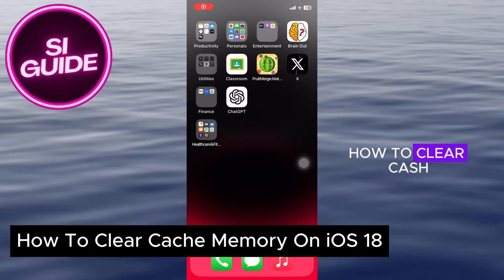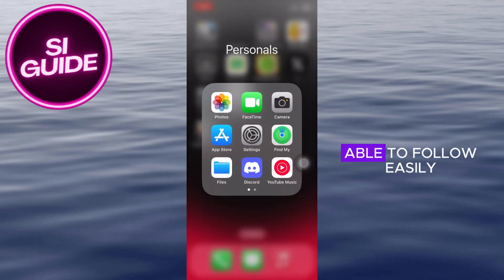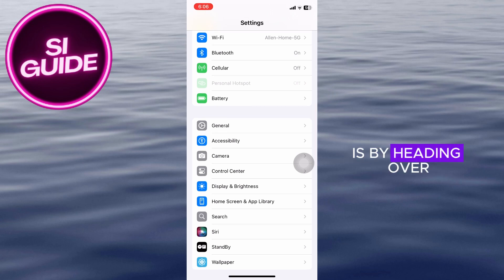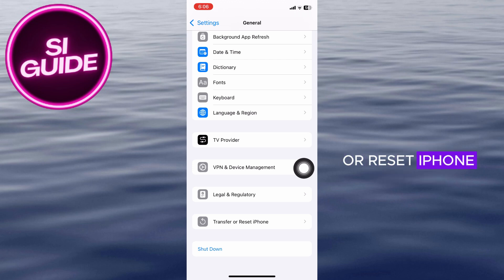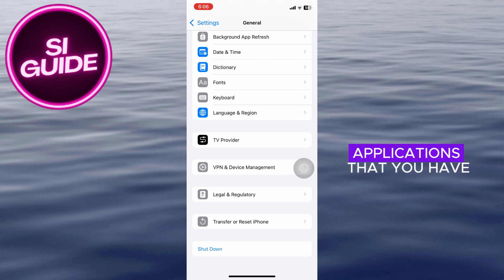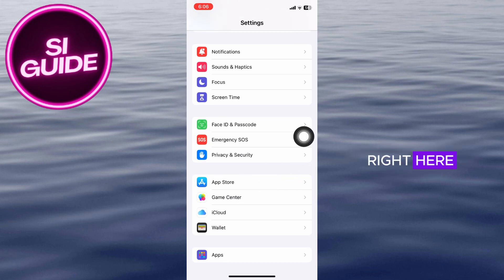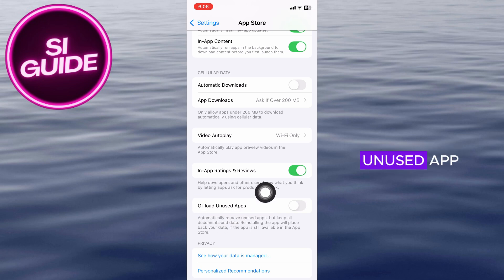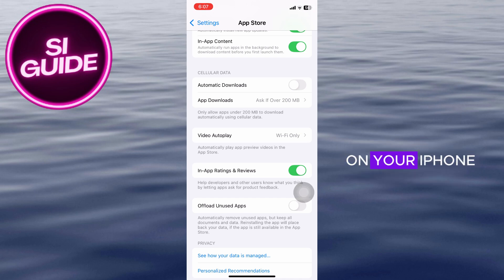How To Clear Cache Memory On iOS 18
Is your iPhone feeling slow? Clearing cache memory can help free up space and speed things up! In this video, I’ll show you how to clear cache memory on iOS 18 to keep your device running smoothly.